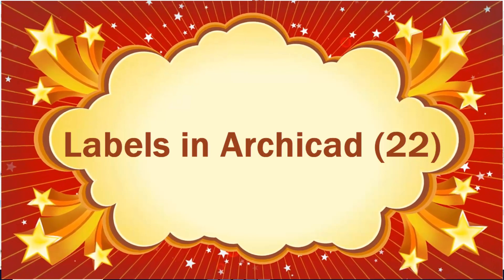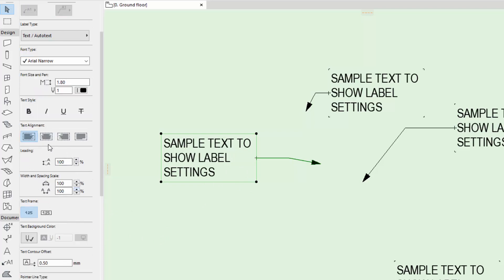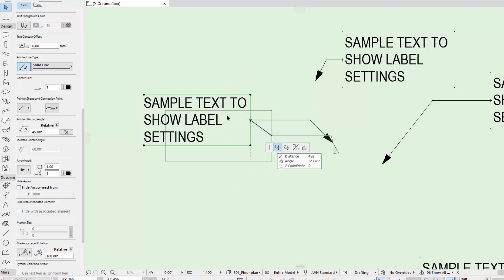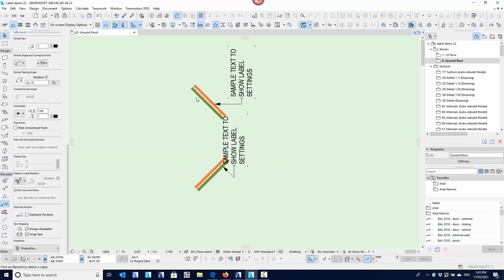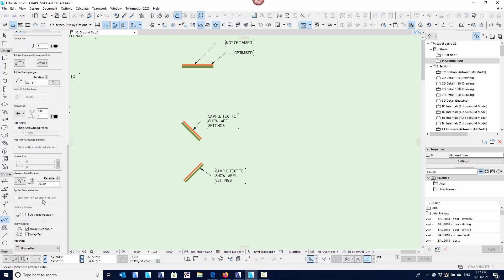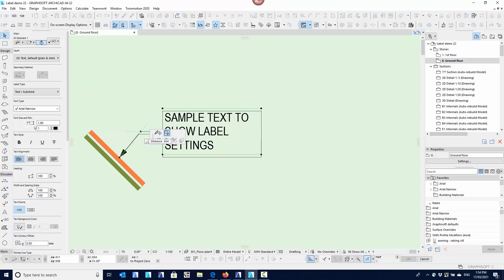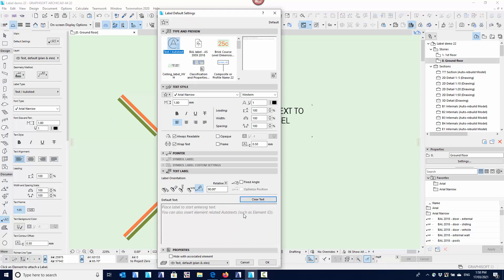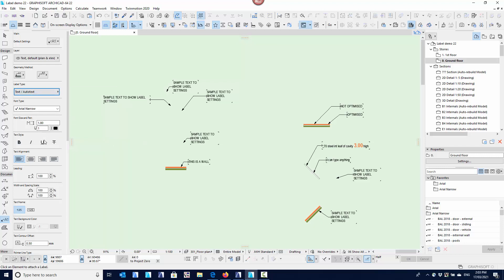Labels in Archicad (22)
Label tool settings and the Autotext label (recorded in version 22)

0:04 The label tool
0:39 Favourites - Link to favourites video ...
1:17 Geometry method
2:35 Label type
3:01 Text settings
3:08 Justification
3:55 Leading, width & spacing
4:03 Text frame
4:20 Text background colour
4:53 Text contour offset
5:32 Pointer
6:10 Pointer shape
6:49 Pointer connection anchor
7:34 Pointer angle
8:23 Arrowhead
8:34 Hide arrow
9:12 Hide with associated element
9:51 Marker size
10:00 Label rotation
14:19 Use label scripted colour
14:51 Optimise position
16:42 Always readable
16:49 Text wrapping
18:27 Selecting the label - affects what you can stretch
20:49 Associated labels
23:59 Adding text to the autotext label